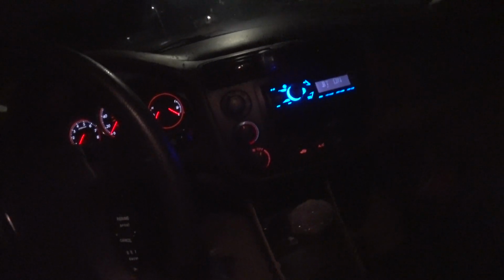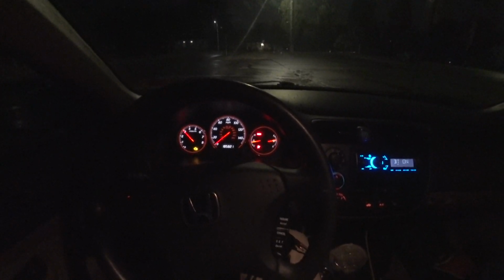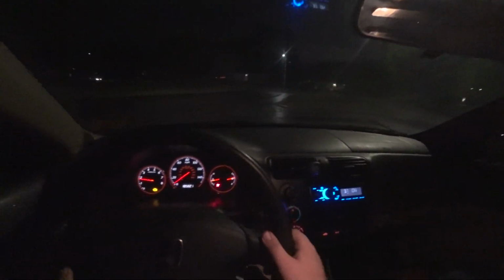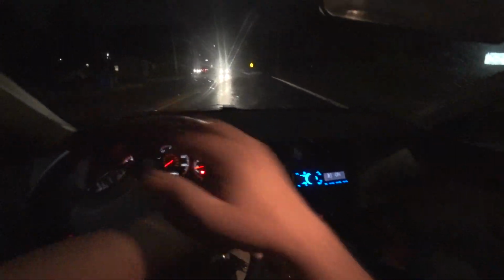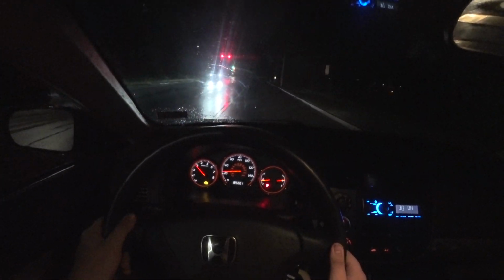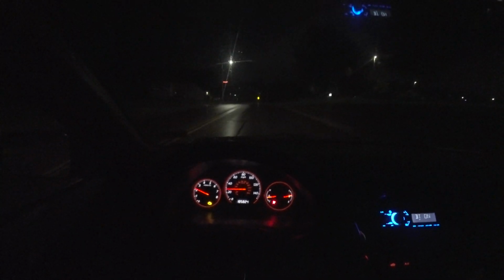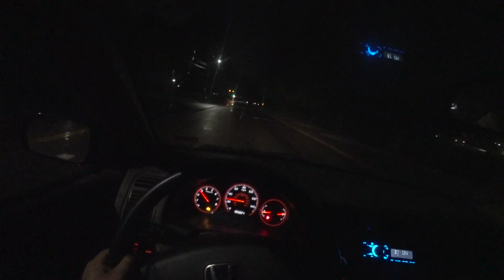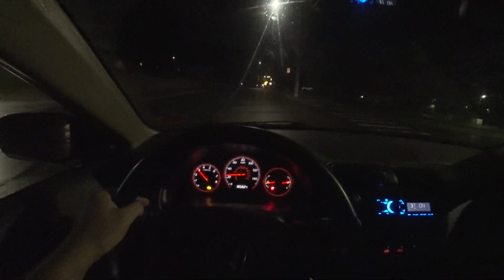2003 Honda Civic EX Coupe Manual w/ Exhaust POV Review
I got permission from @frostyproductions66 to drive this car hard, hence the enthusiastic nature of the driving in this video. Enjoy!!!